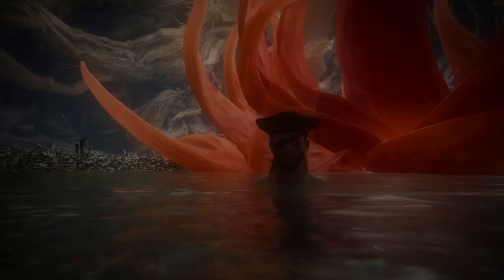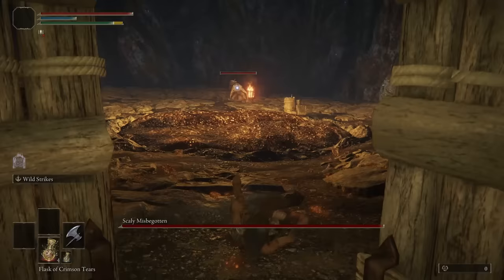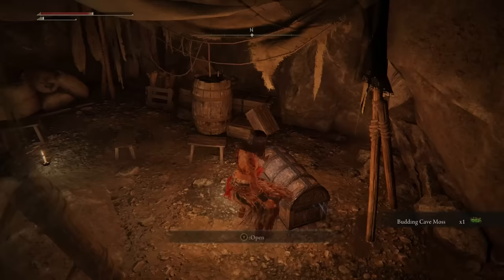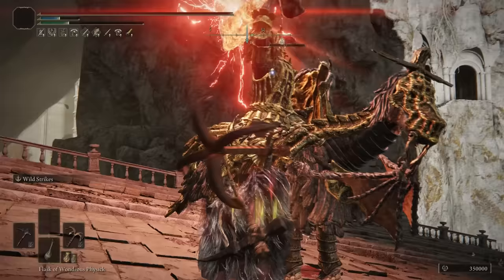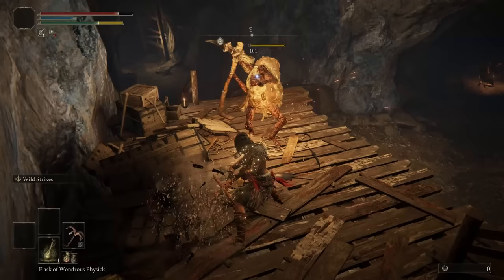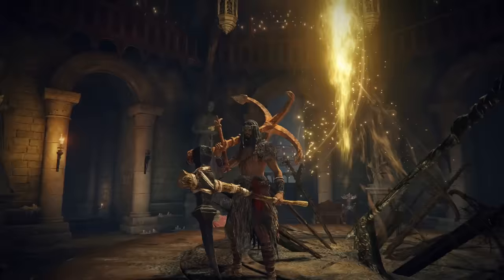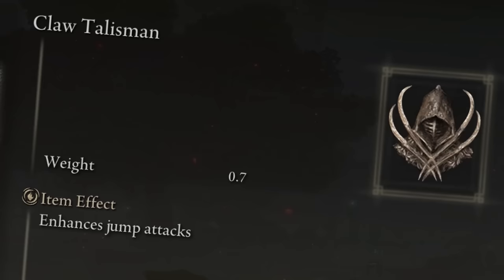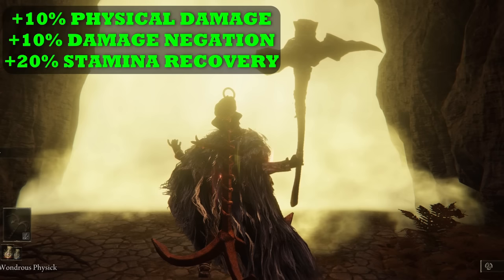How To Be A Strength MONSTER In Elden Ring (Be OP Early & Destroy The Entire Game) | THE CAPTAIN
Meet the Captain, the Captain represents the most powerful PURE strength build in Elden Ring that you'll ever see and the best thing is you can make this incredibly OP build at the very start of Elden Ring. This video also makes sure you stay OP FOR YOUR ENTIRE PLAYTHROUGH IN ELDEN RING. We go over weapons, the build, big weapons, greataxes, colossal weapons, gear, upgrading your weapons to nearly MAX at the start, OP strength build, OP greataxes, the greatsword, OP weapons, pickaxe, rusted anchor, tips, extra buffs and everything you need to know to completely destroy any and every boss in Elden Ring. With this build you will truly be an OP and tanky MONSTER known as the Captain, and nobody will be able to even touch you while at the same you (literally) smash them into the ground in Elden Ring.